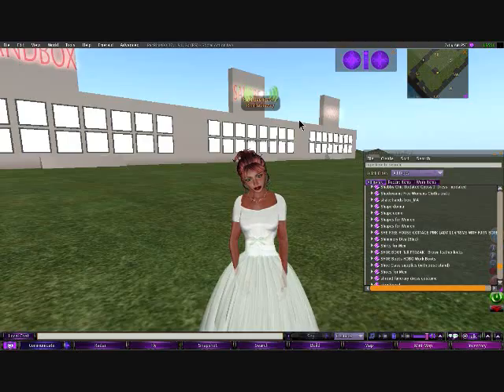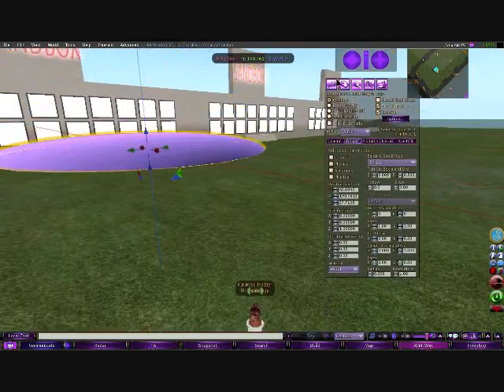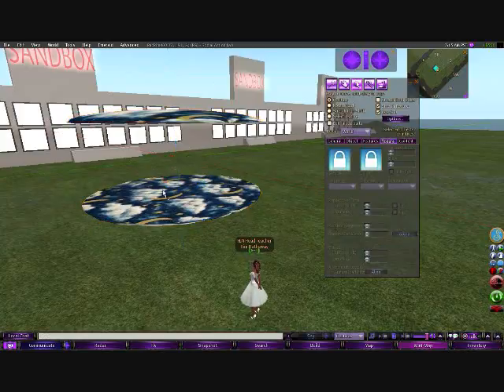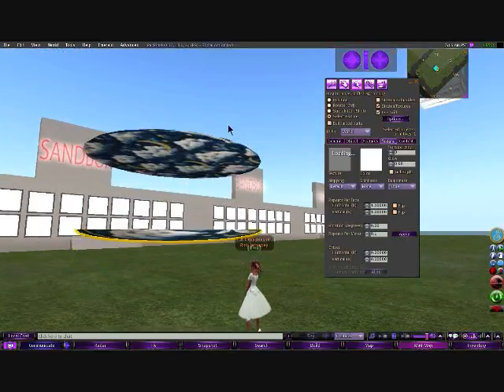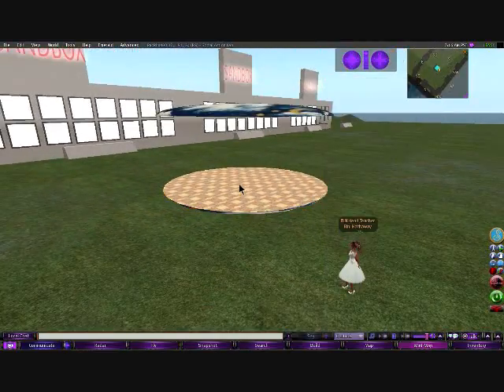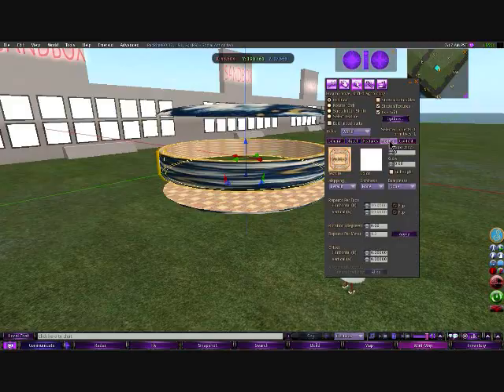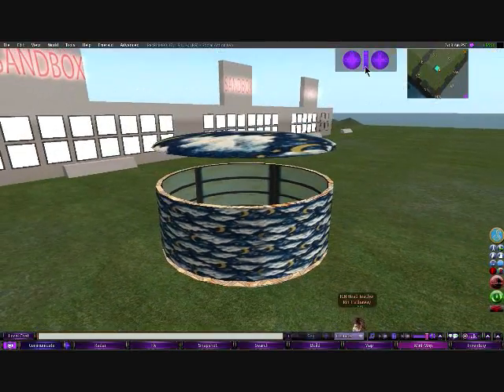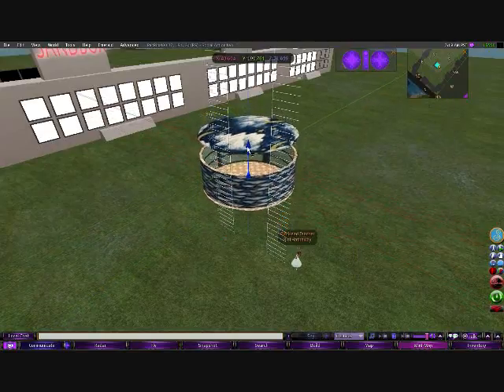ETC SP10 8.3 Personal Space--Linking and Texturing.wmv